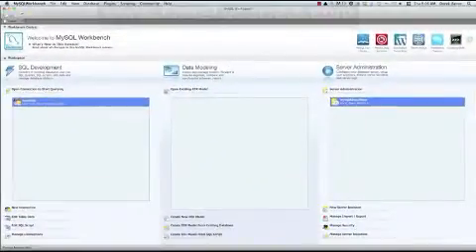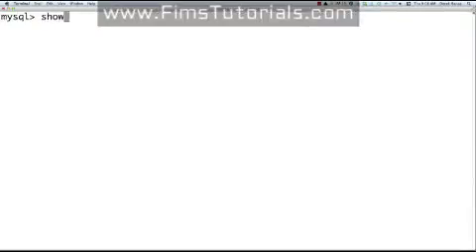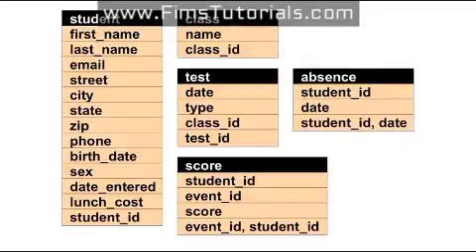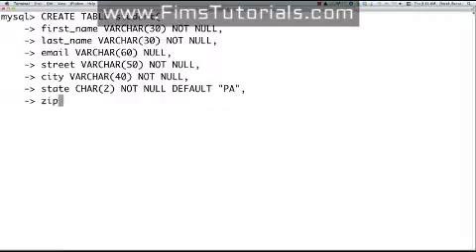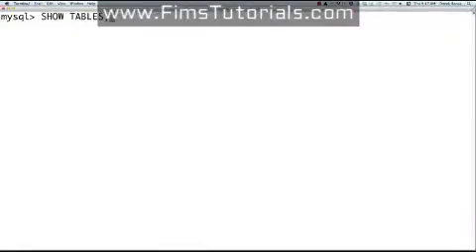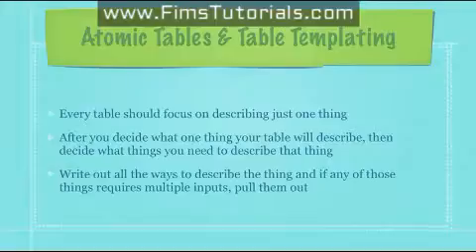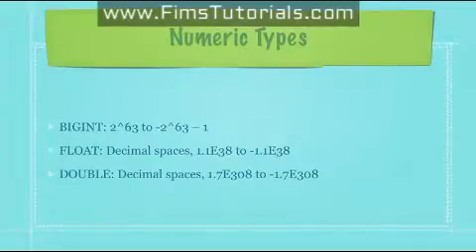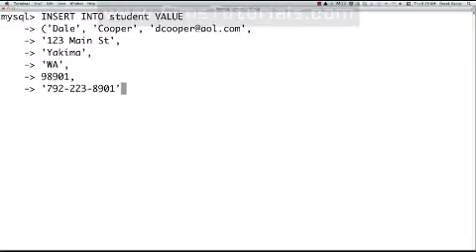MySql WebDevelopment Course Video #001 English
FIMS Tutorials MySql WebDevelopment  Course Video #001 English